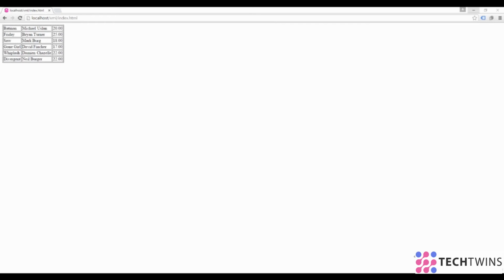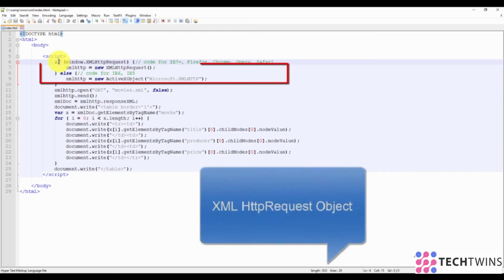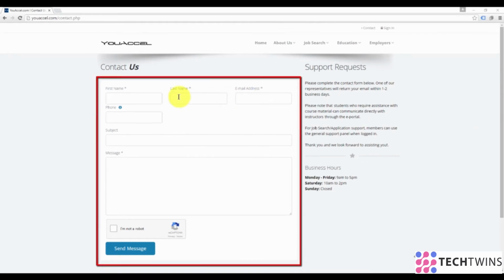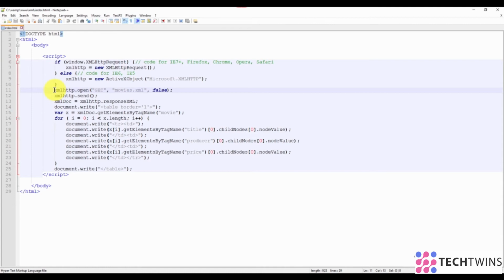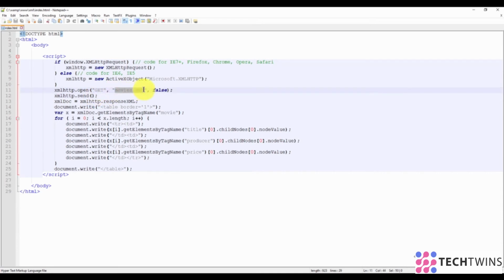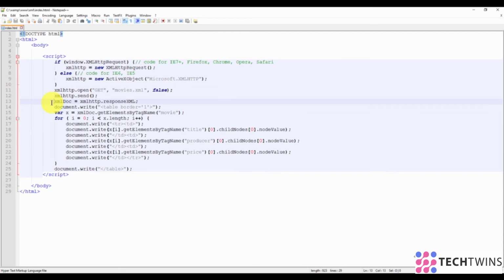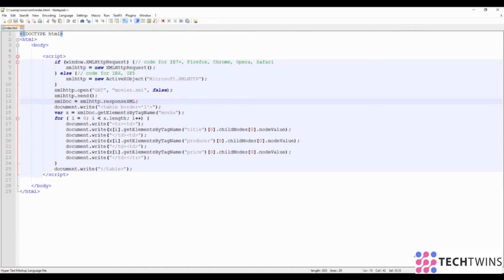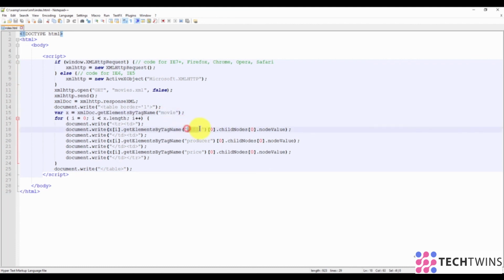5. XML Parsing Part 2 | Learn About XML and AJAX | Rahul Sharma | Techtwins Technologies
In this Course you Learn about What is  XMl Parsing , From Introduction to XML and AJAX To Insert Data in Database With XML and AJAX By Techtwins Technologies.

Techtwins Technologies
We Provide Training in Python, Web Development, Cyber Security, Application Development, Cloud Computing, Machine Learning, Digital Marketing